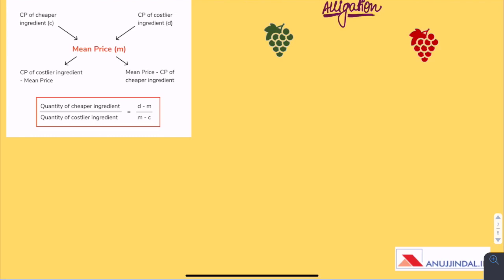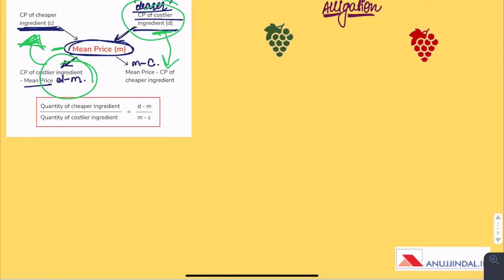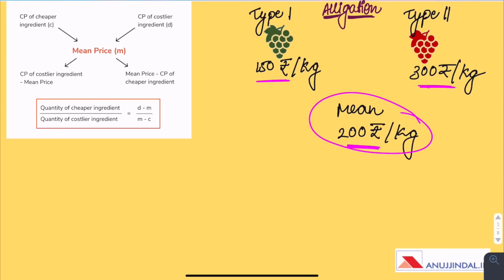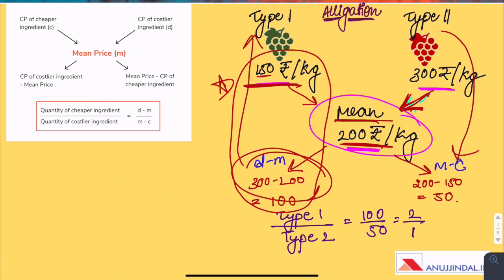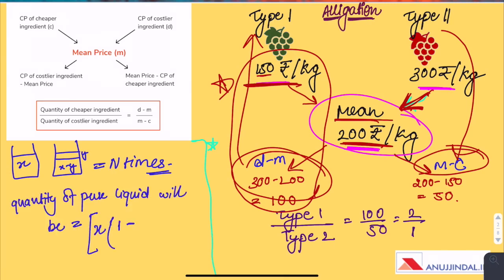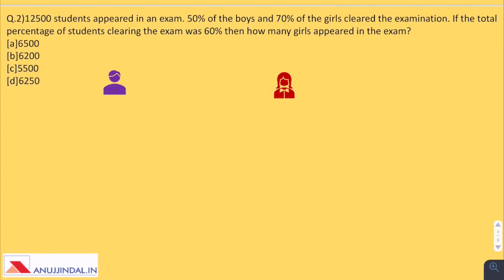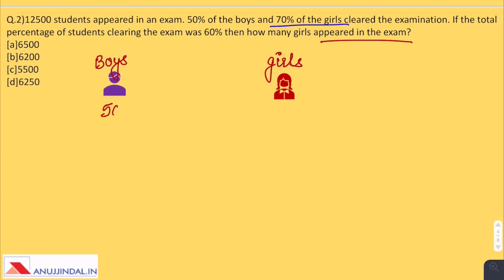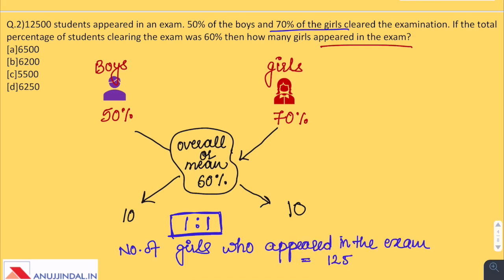Mixture & Alligation | Quantitative Aptitude | RBI Phase 1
In this video, I have discussed a few questions related to the Quantitative Aptitude Topic - Mixture & Alligation. These Questions vary on the difficulty parameters from Easy to Difficult. These questions will help you build your concepts. I have also provided Universal Shortcuts which will help you in solving such questions very quickly.

Crash Course Details:
1) Phase 1 Complete Course (Videos + PDF + Mocks)

2) Phase 2 Complete - ESI + F&M + English Descriptive (Live sessions + Videos + PDF + Mocks)

3) Video Lessons, Sectional Tests & Topic Tests & GK Tests.

4) Current Affairs for Phase 1 & Phase 2 (PDFs + Videos)

5) Comprehensive Mocks for Phase 1 & Phase 2.